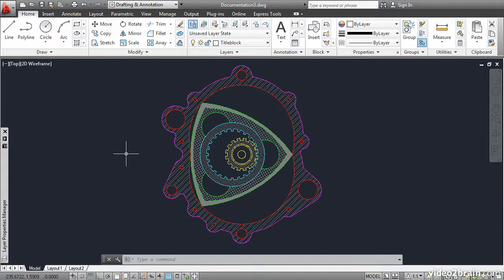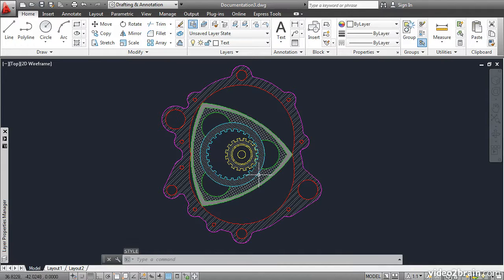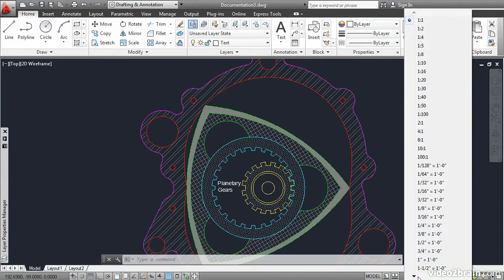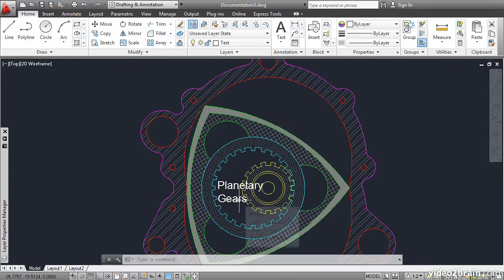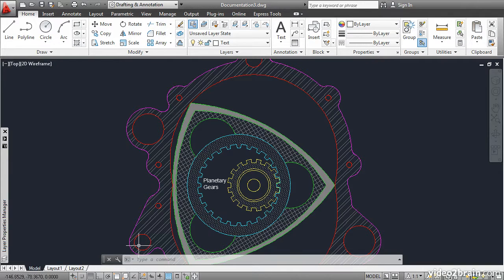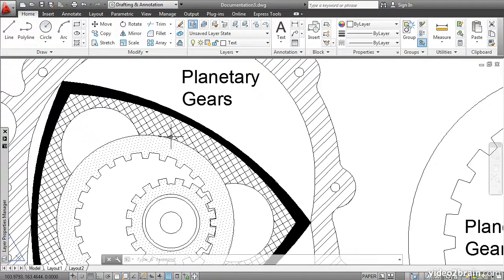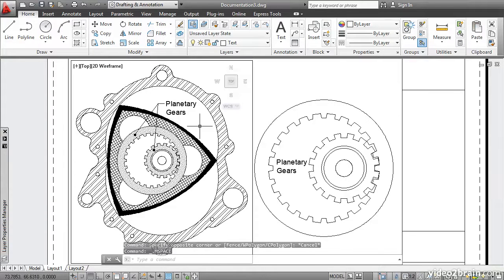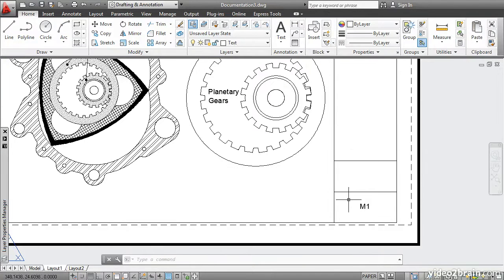15 Creating Documentation 3